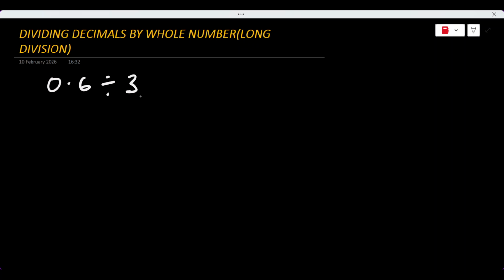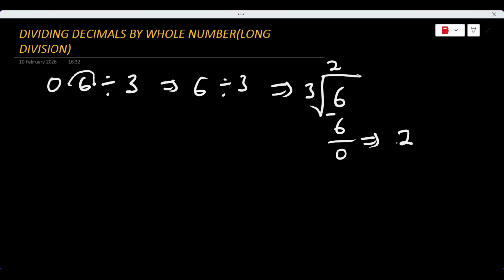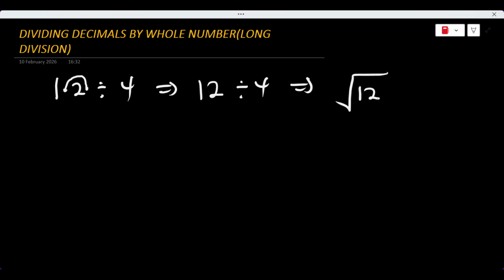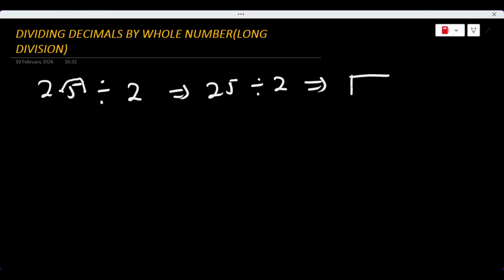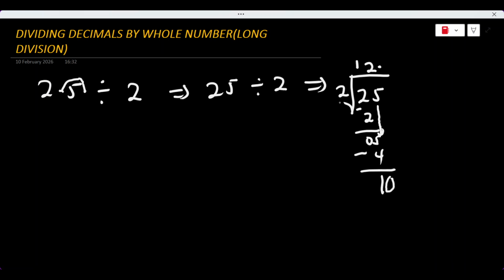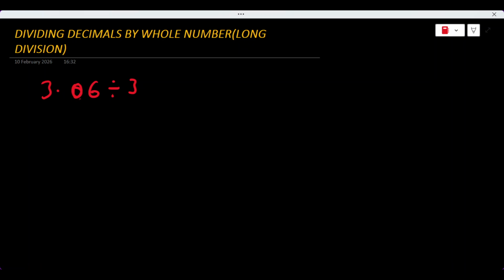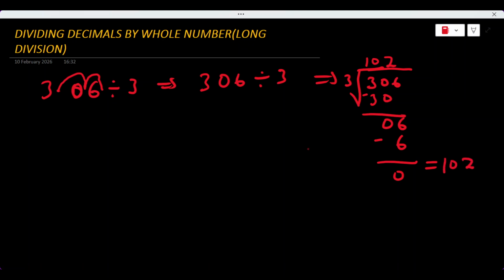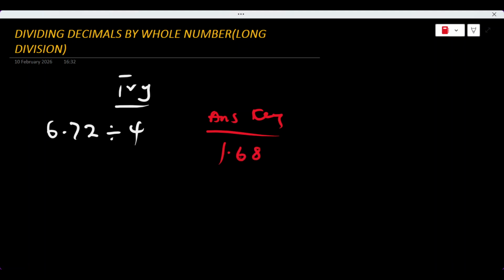Decimal Division Made Easy – Step by Step I Long Division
Learn how to divide decimals by whole numbers using long division the easy way! This lesson breaks down each step so you can solve decimal division problems quickly and confidently. Perfect for Grade 6–7 students, teachers, and anyone who wants to master decimal division.

Watch till the end to never get confused with decimals again!